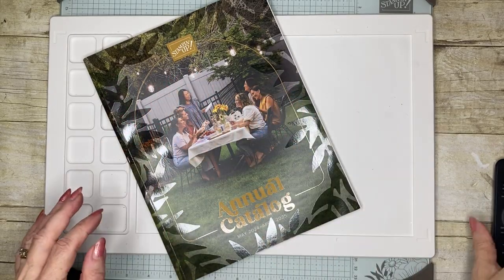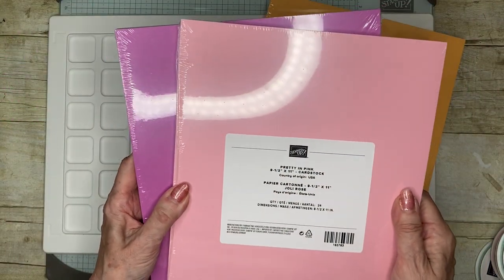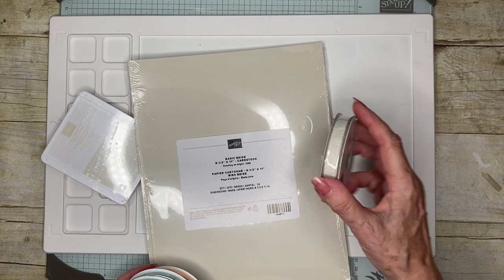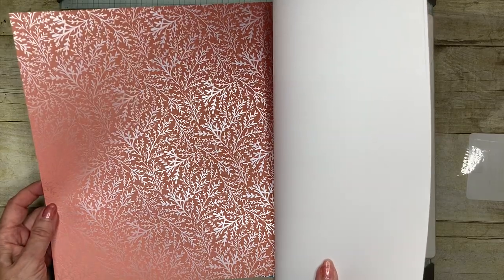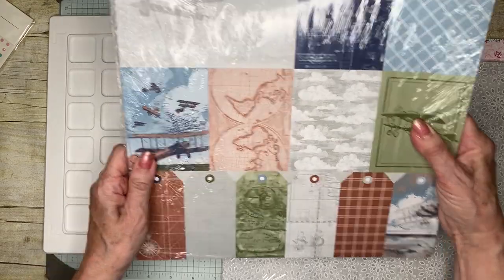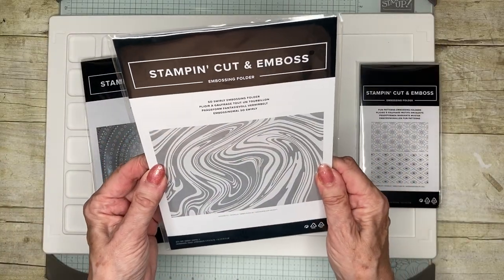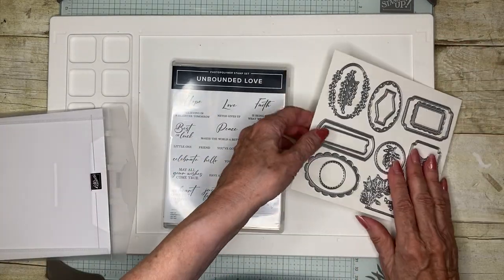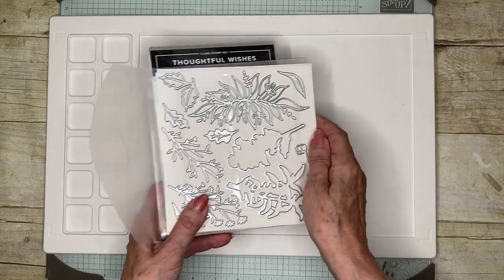Here are my first choices!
Join Texas-based Independent Stampin' UP! demonstrator Cindy as she shares her first order from the 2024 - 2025 Annual Catalog